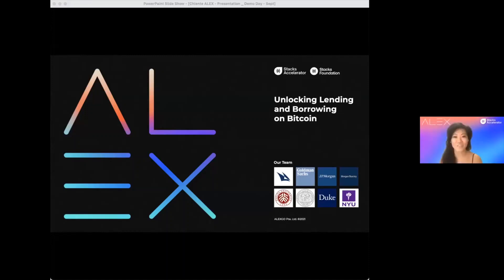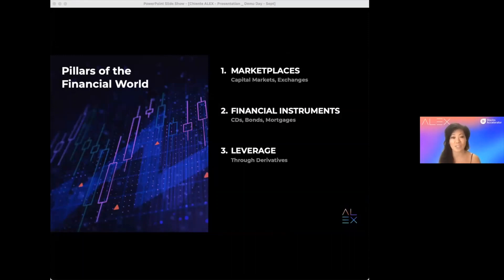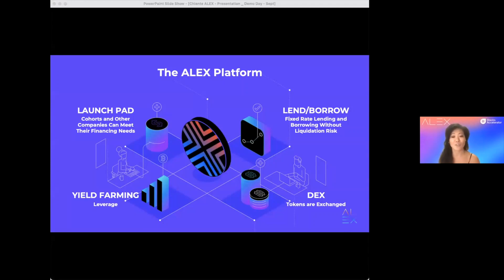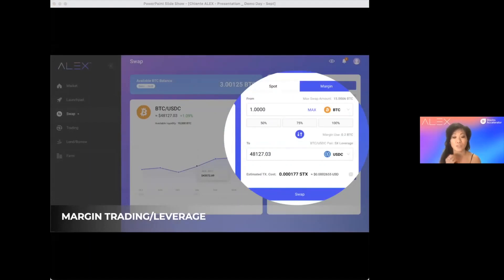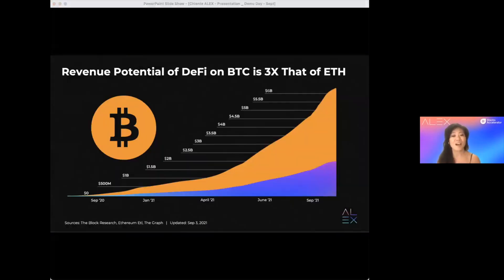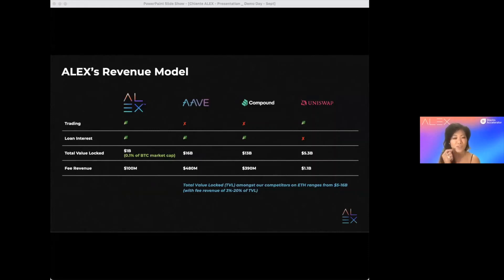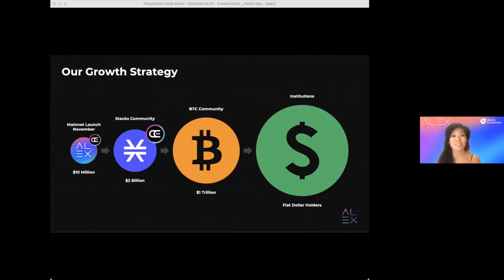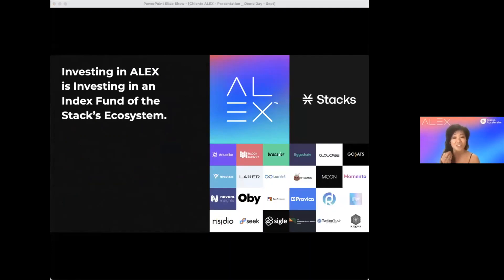ALEX Defi & Fintech Stacks Demo Day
Recorded live, September 9, 2021.
ALEX presents at the Stacks Accelerator Demo Day for DeFi & Fintech on Bitcoin.

ALEX is the first full DeFi services platform on Bitcoin via Stacks. Bring your Bitcoin to Life on ALEX: launch new projects, earn interest, yield farm, rewrite finance, reinvent culture.